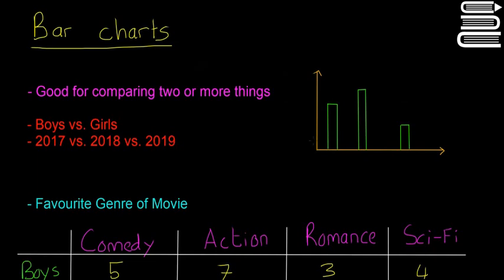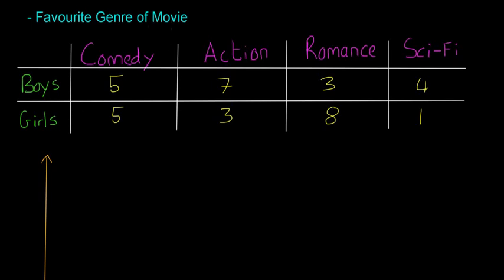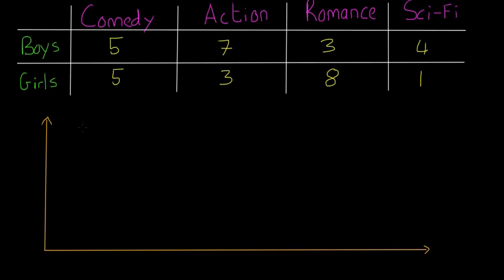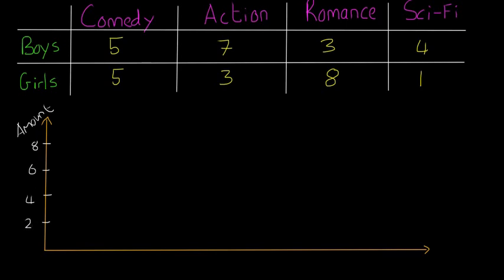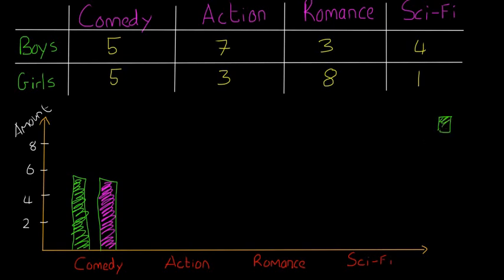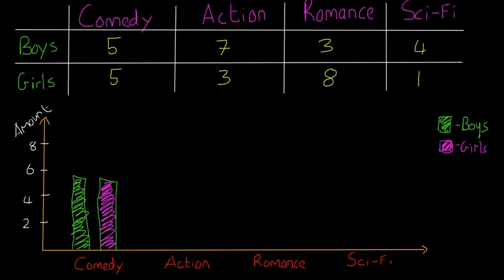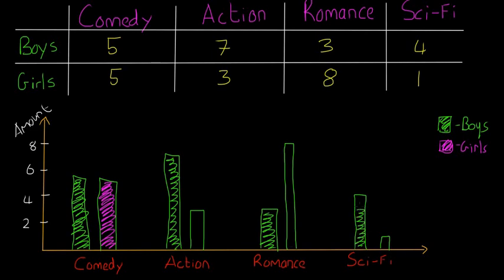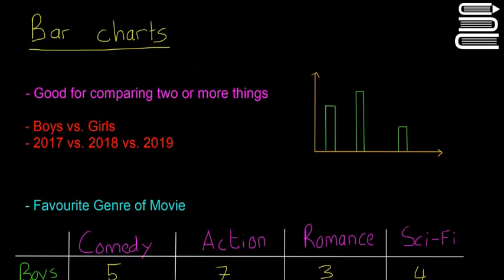Leaving Cert Maths - Statistics 7 - Bar Charts